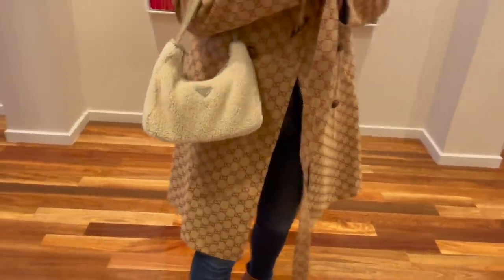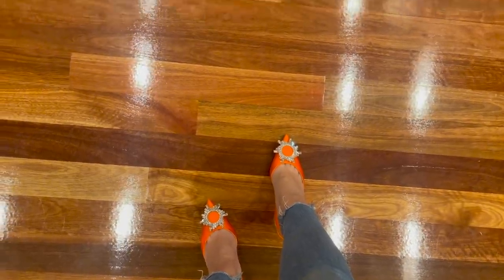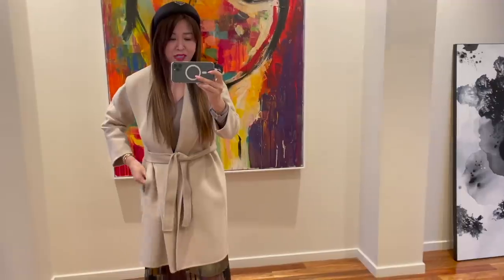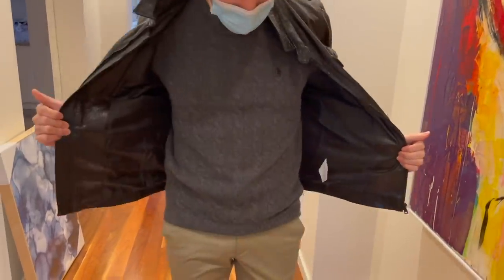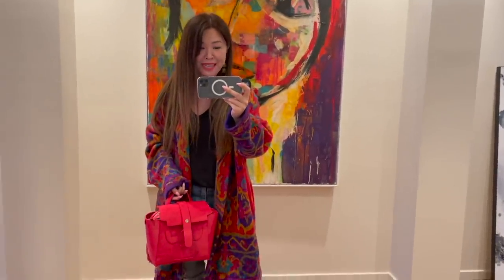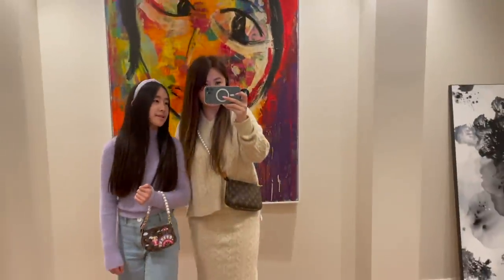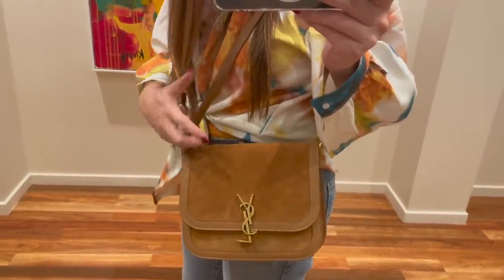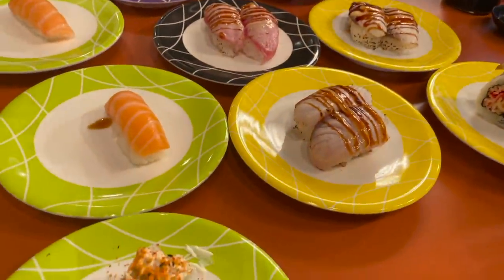WHAT I WORE - CASUAL & CLASSY OUTFIT IDEAS | Family Edition - 7 OOTD Styled with Luxury Bags 🧥👠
WHAT I WORE - CASUAL, CLASSY OUTFIT IDEAS. 7 OOTDs Styled with luxury bags.
Plus lots of yummy food!
All filmed before Melbourne's 6th lockdown.

🧥👠 OUTFITS SHOWN
For reference I am approx 164cm tall, wear a size US 4-6 or (AU 8-10)
Shoes Size 37-38 or US7. TTS = true to size

#2 OUTFIT
GUCCI Kids Trench (sz 12)
Boots: Vintage

#5 OUTFIT
Cardigan: Thrifted

Pearl Top handle code: MIM22

🙎🏻‍♂️ Son-shine outfit
Tee: old

code CVD15 on orders over $/£/€ 150:
code CVD20 on orders over $/£/€ 300:
code CVD25 on orders over $/£/€ 500